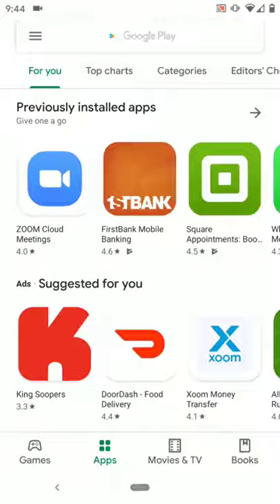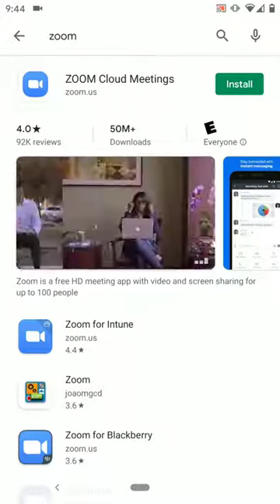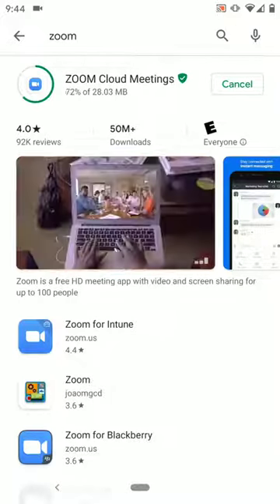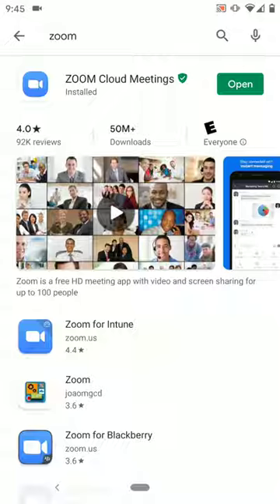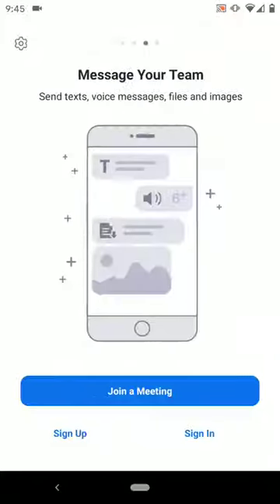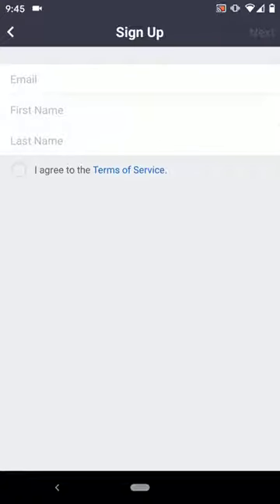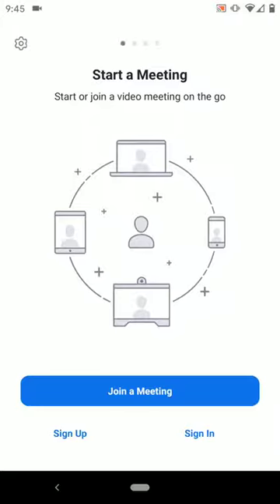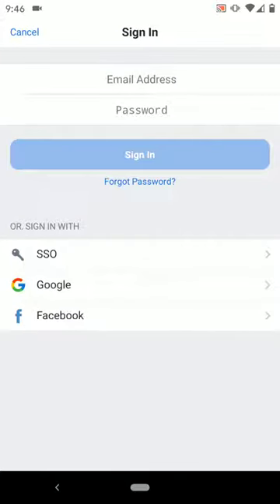Installing the Zoom App on Android Devices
Part 1 of 3 videos describing how to install Zoom on Android phones and tablets. Please contact Prime of Life Tech for help installing Zoom.